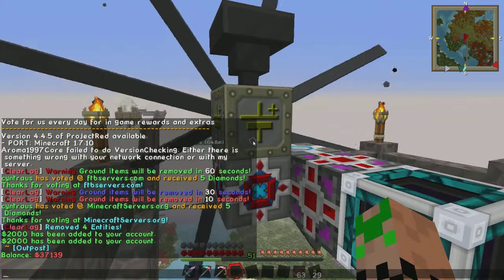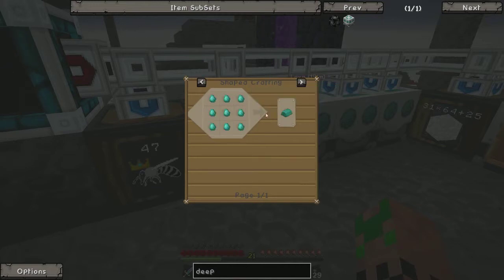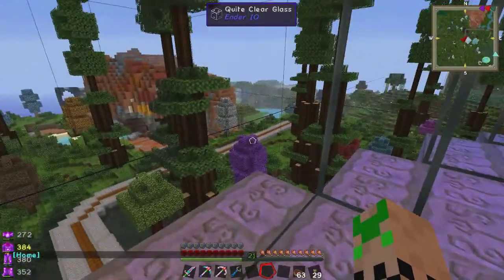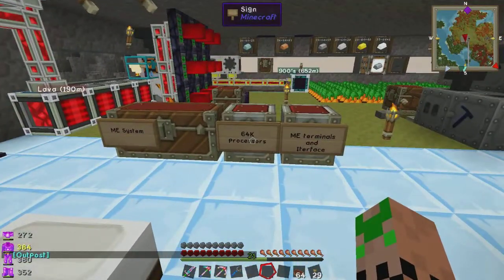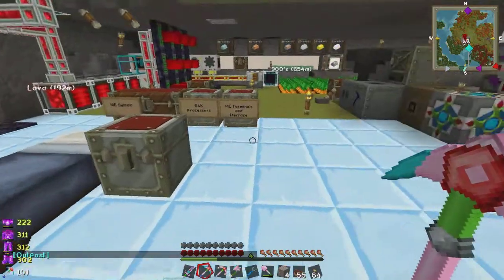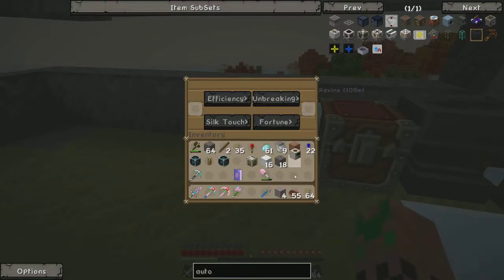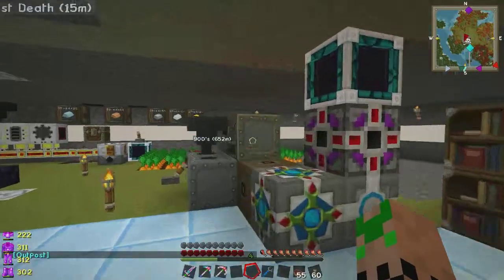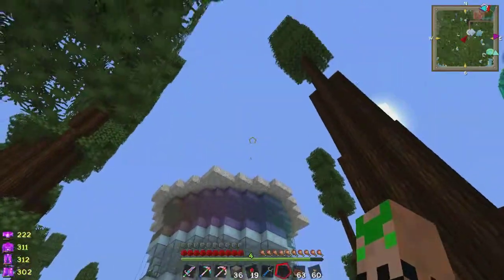Minecraft FTB Monster EP 06 Makin ME and workin on new base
Pulveriser vs. luck pick
Quarry plus with silk touch
Deep storage unit
Itemduct
Geo Strata mod - lotsa stone to work with
ME system
Applied Energistics
Better Barrels
Assembly Table
Auto Workbench
Compressed Cobblestone